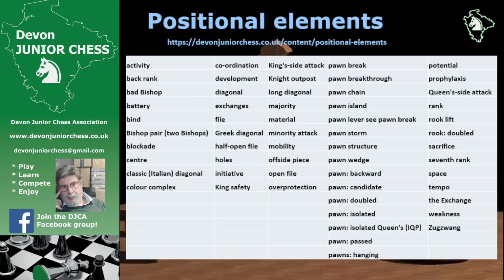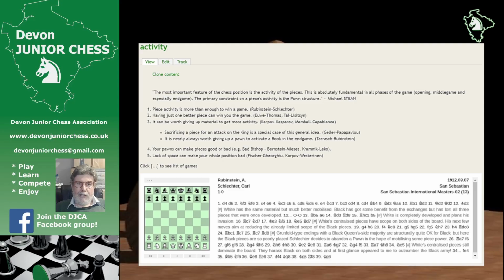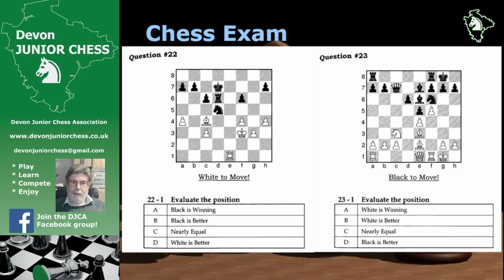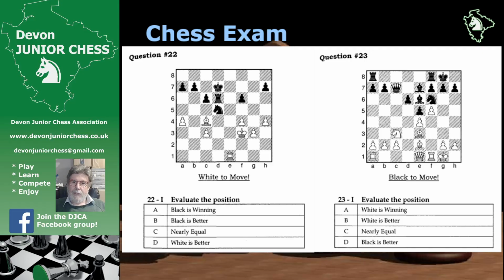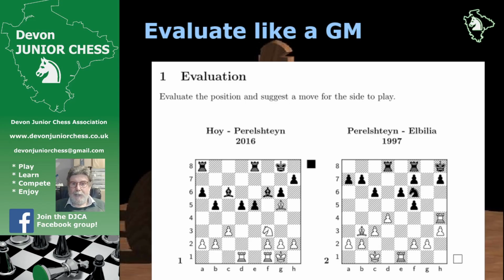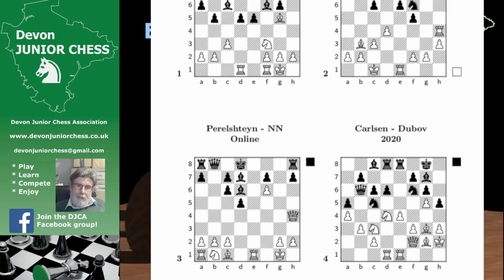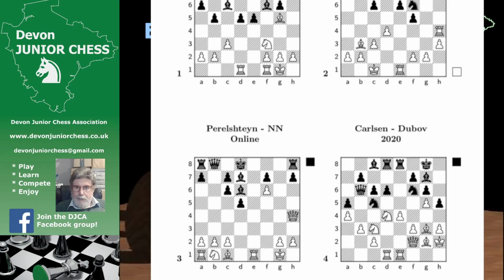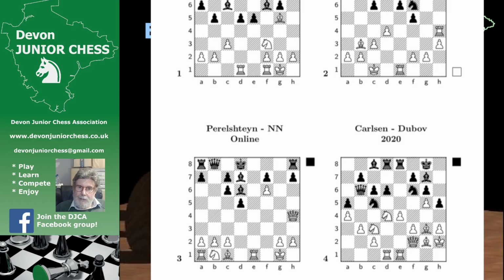Evaluation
A video for young chess players